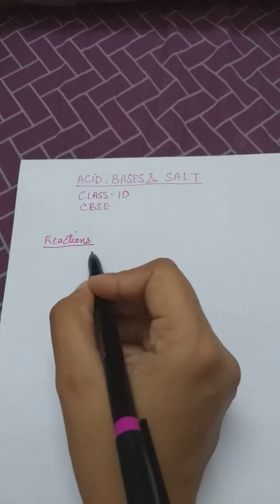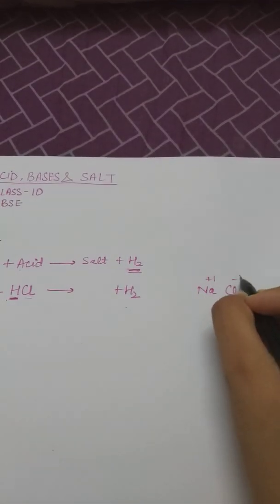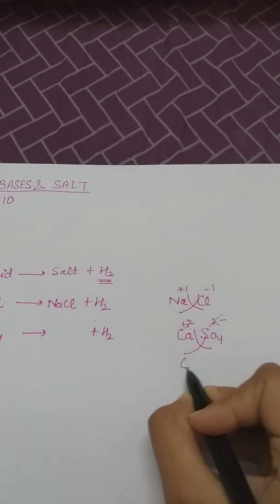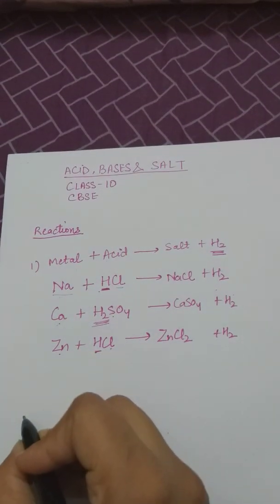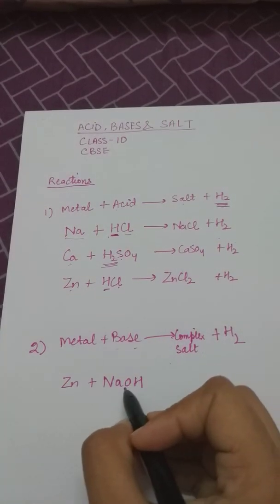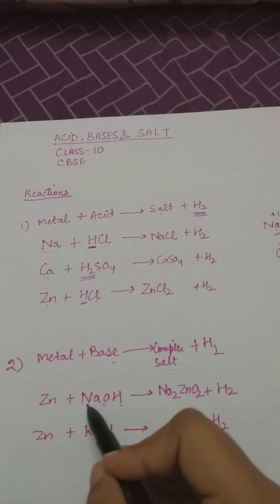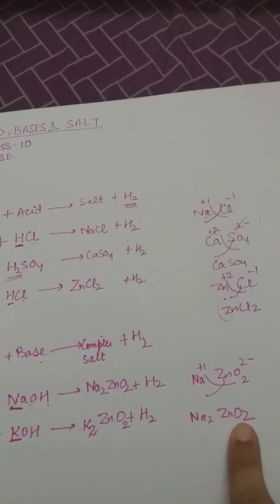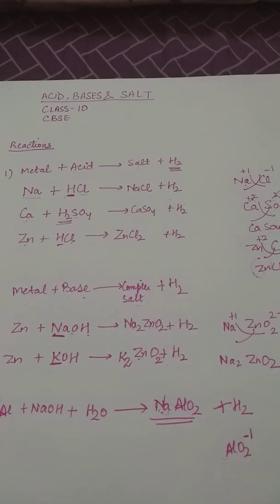Class 10: Acid , Bases and Salt Part 1